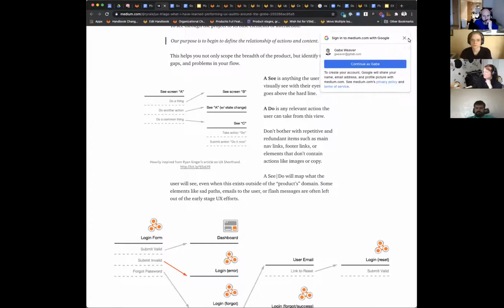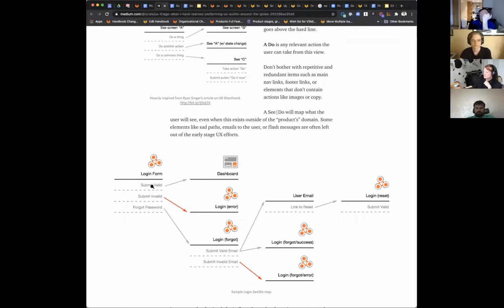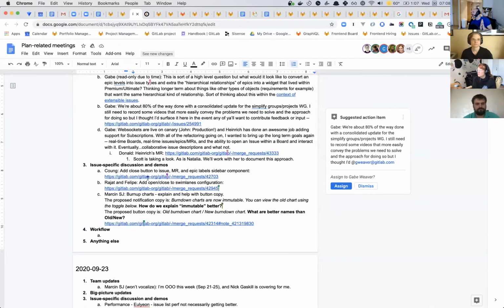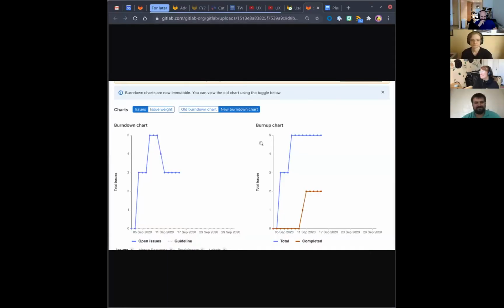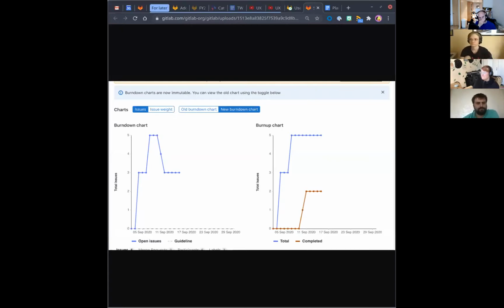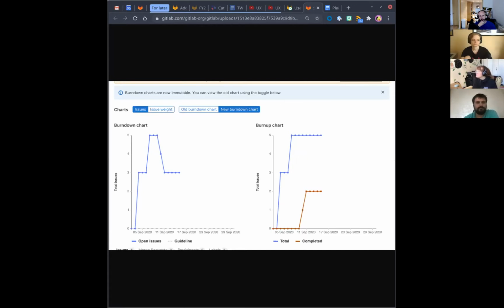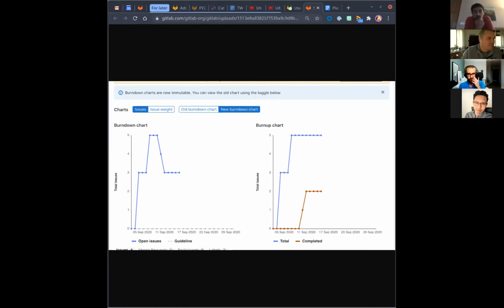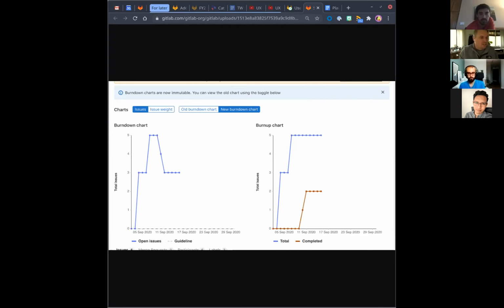Plan Team Weekly 2020-09-30